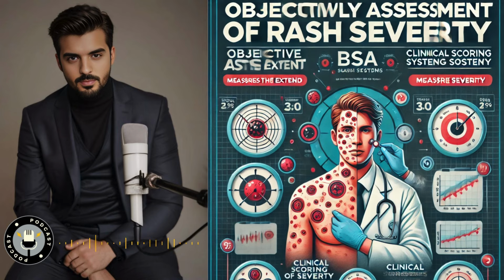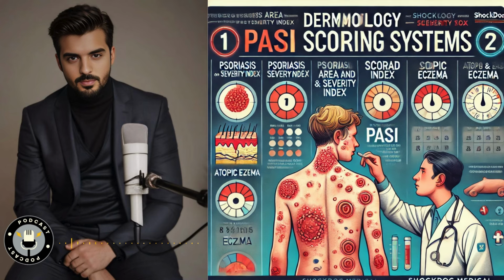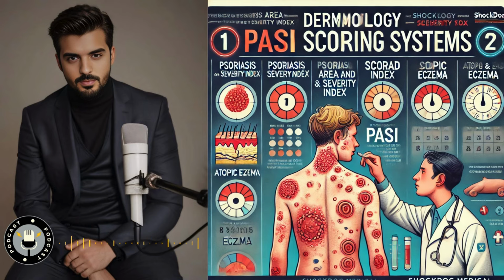Examination of the skin-Assessing the severity of a rash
Are you tired of dealing with a mysterious rash that just won't go away? In this video, we'll dive into the common causes of rashes and explore the possible reasons behind your skin irritation. From allergic reactions to underlying medical conditions, we'll cover it all. Whether you're experiencing a skin rash on your face, arms, or legs, this video will help you identify the root cause and find a solution to get your skin back to normal. So, what's behind your rash? Let's find out!
Welcome to "Examination of the Skin – Assessing the Severity of a Rash" on ShockDoc Medical! I'm Dr. Raad, and in this in-depth series, we're exploring the essential techniques and tools used by clinicians to objectively evaluate inflammatory skin conditions. Whether you're a practicing dermatologist, a resident, or simply passionate about skin health, this playlist is designed to guide you through the process of assessing rashes with precision and clarity.

We'll cover how to measure the extent and severity of skin involvement using clinical scoring systems like the Psoriasis Area and Severity Index (PASI) for psoriasis, SCORAD and EASI for atopic eczema, as well as CLASI and DSSI for conditions like cutaneous lupus and dermatomyositis. You'll also learn about the Scorten score, a vital tool for evaluating life-threatening conditions like toxic epidermal necrolysis (TEN). Additionally, we'll break down how to calculate the percentage of body surface area (BSA) affected by a rash using the classic Rule of Nines and the quick palm method.

This series not only simplifies complex dermatological assessments but also bridges the gap between objective clinical data and patient-reported outcomes like the Dermatology Life Quality Index (DLQI). Join us as we dive deep into the art and science of skin examination, providing you with the knowledge to enhance patient care and treatment strategies.